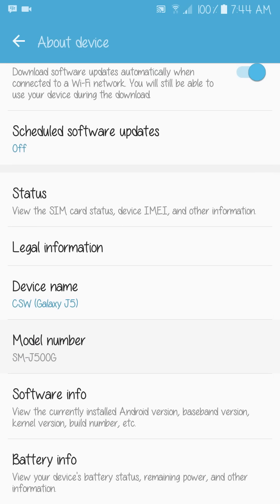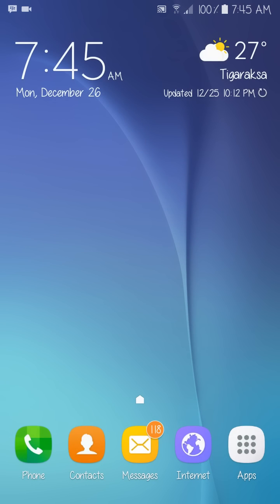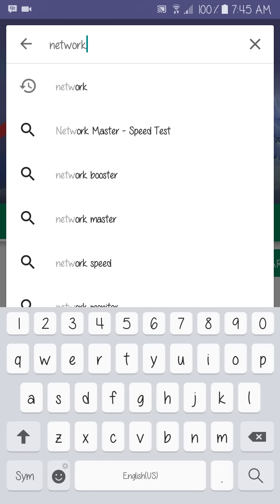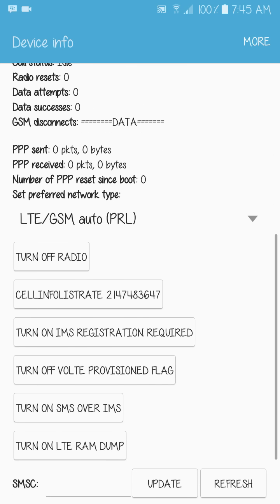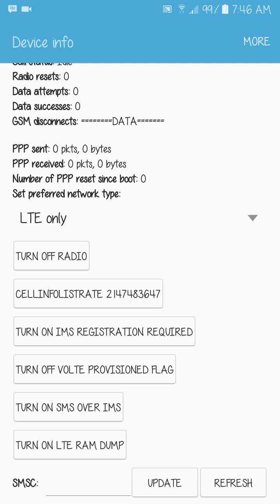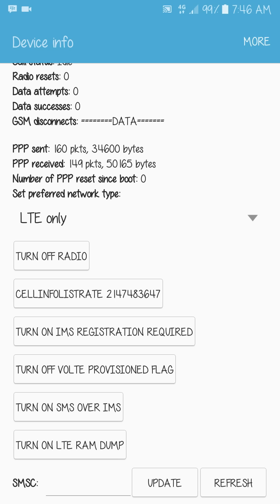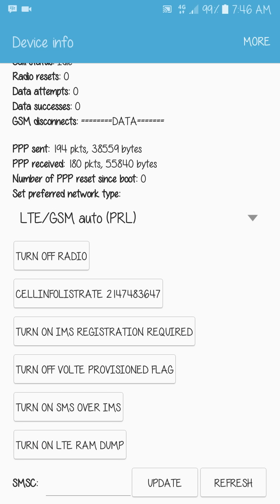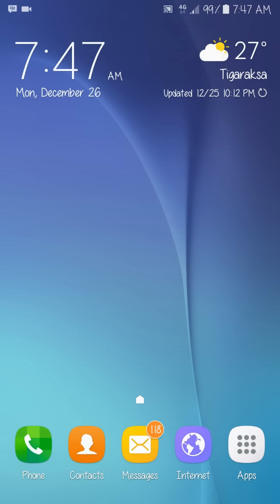Lock 4G LTE ONLY On Android 6.0 Marshmallow Without Root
Tested on Samsung Galaxy J5 2015.
Maybe work on another device too :)